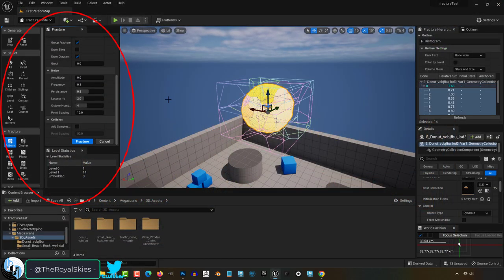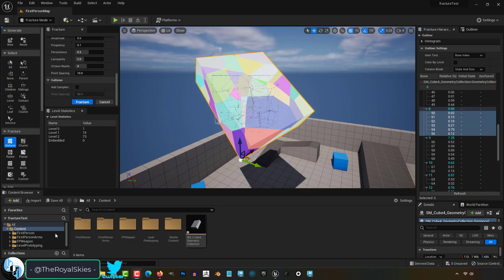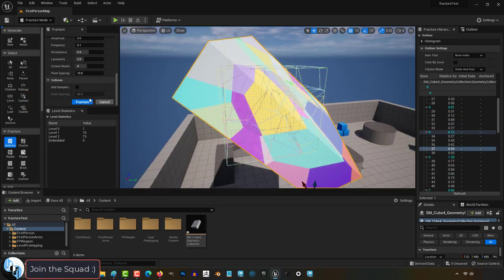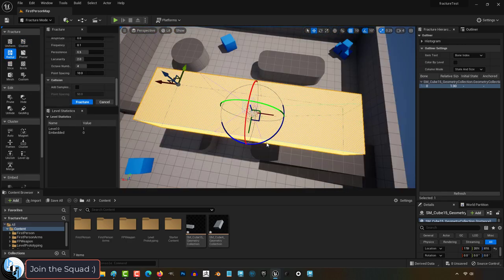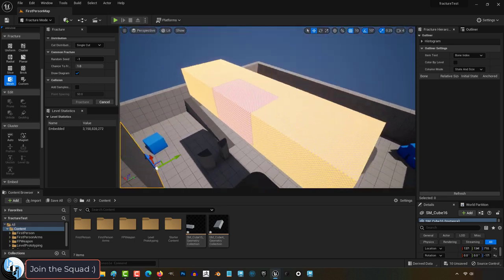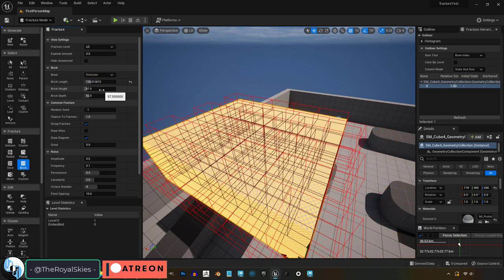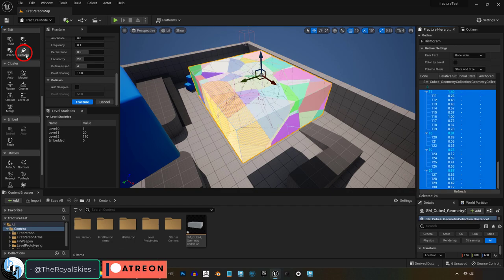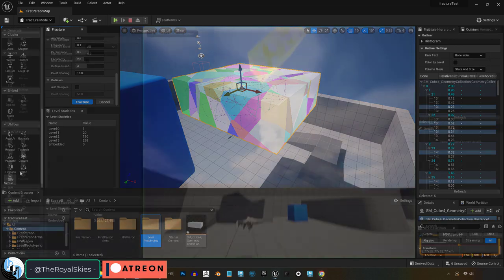Unreal-5: Fracture Menu Explained(3 MINUTES!)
Here's the gist of the most important features in the "Fracture Menu" in Unreal-5!